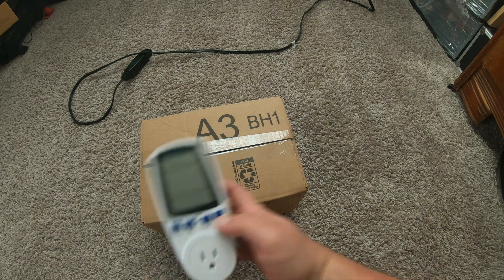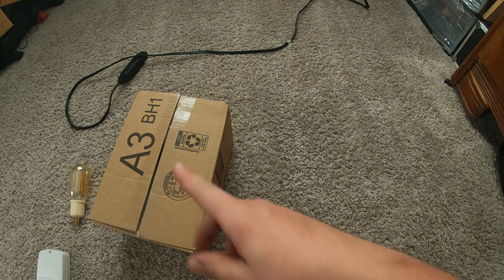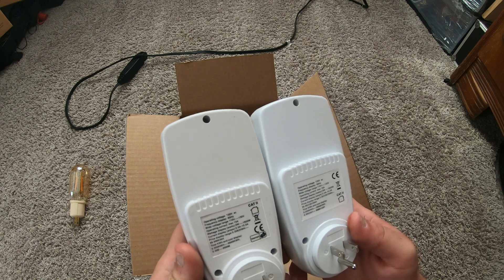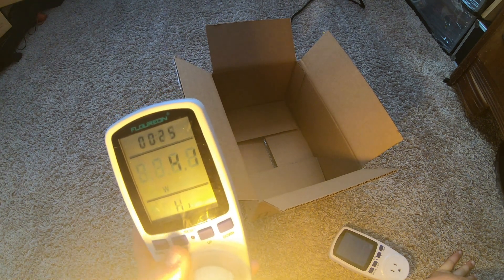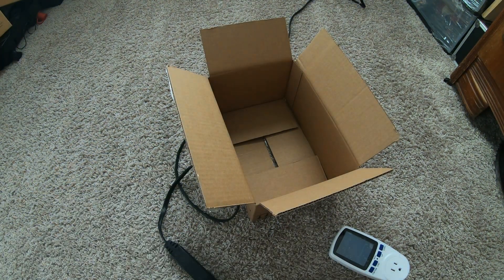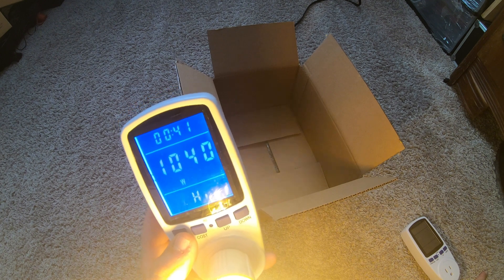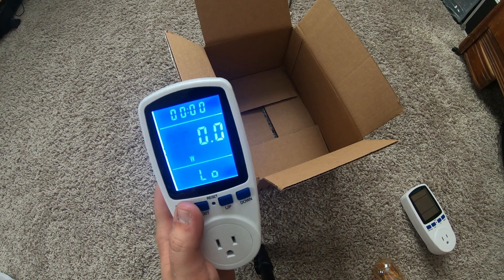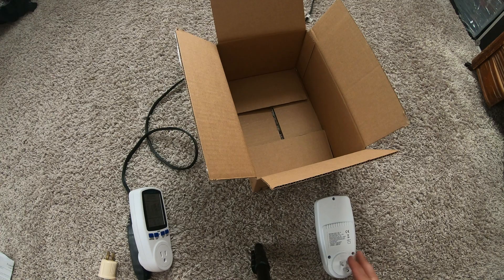Unboxing, Test. Upgraded Watt Meter Plug Home Usage Monitor, Electrical Usage Monitor Consumption